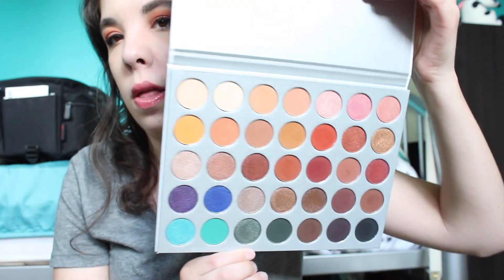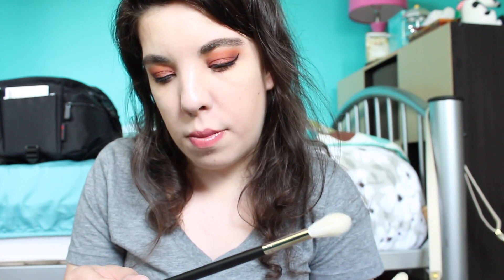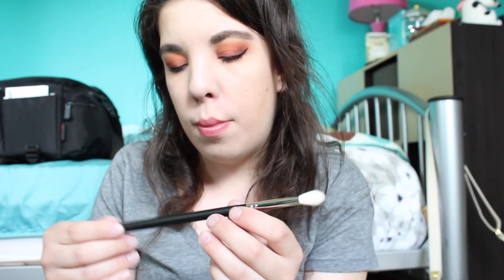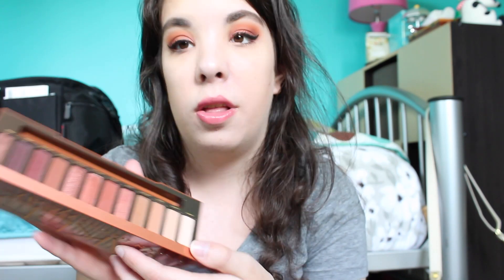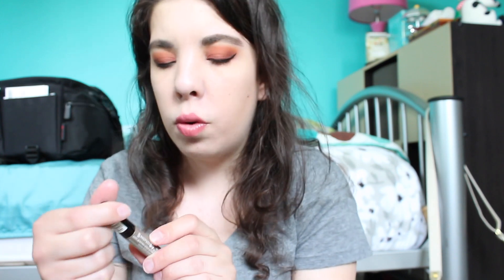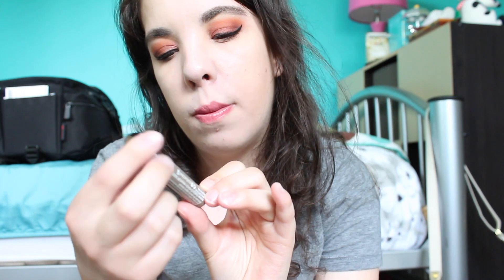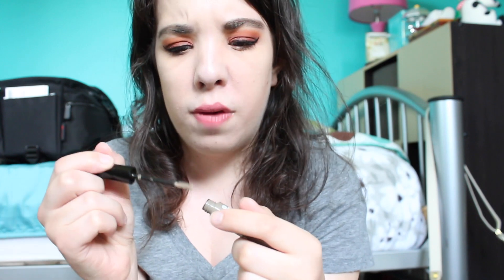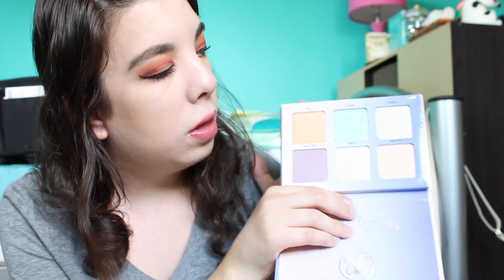Beauty Haul|Ulta, Morphe and Sephora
Hi guys, recently I have been doing some online shopping and thought that I would share with you what products I've recently purchased.